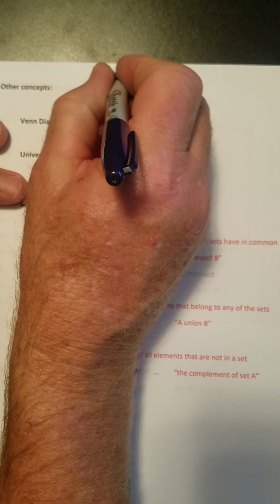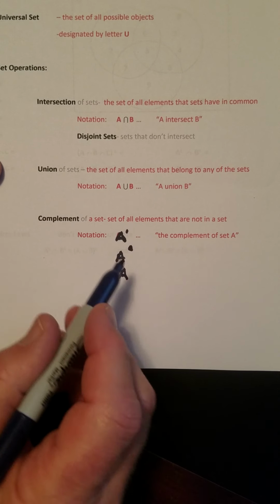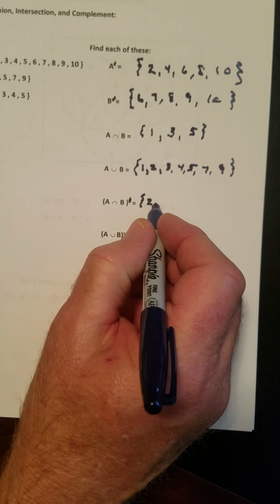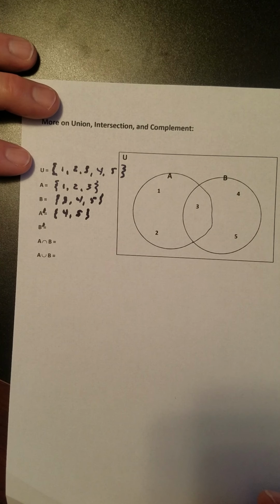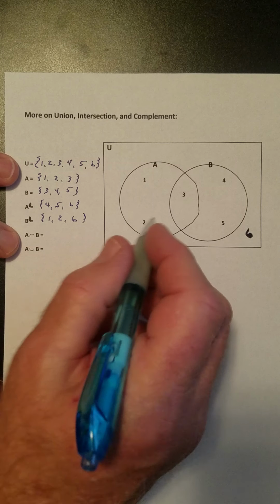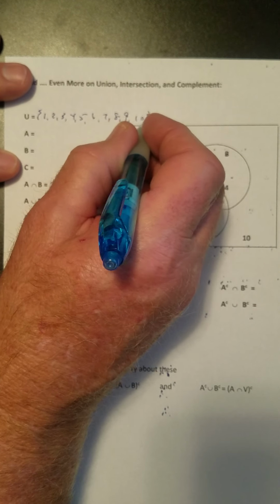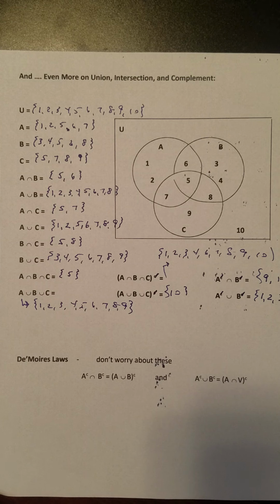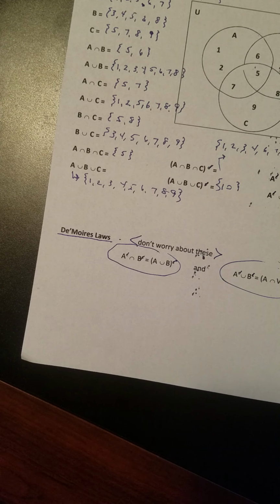5.1 Video Lessen part 3